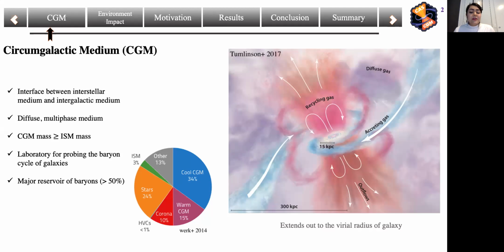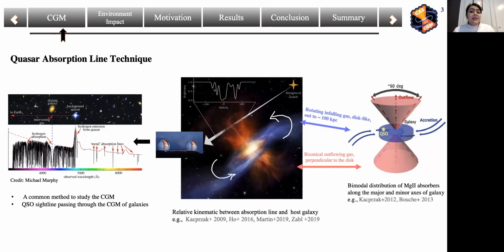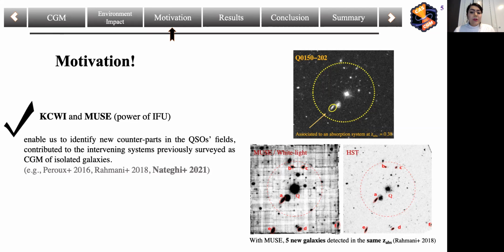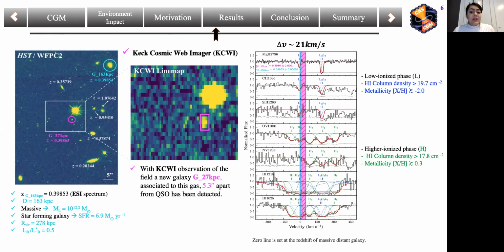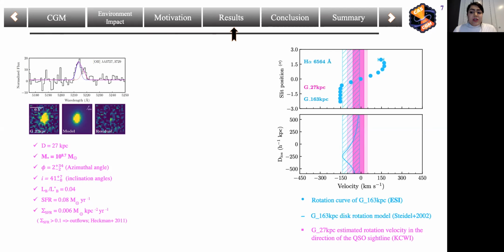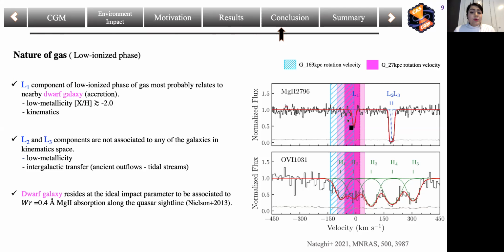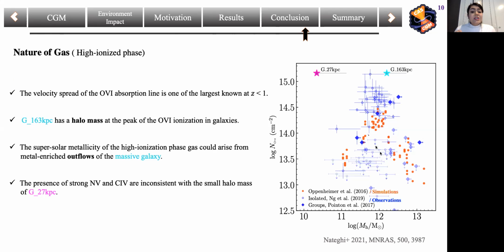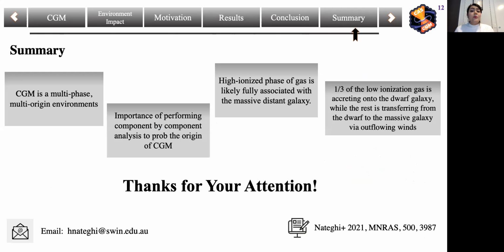Hasti Nateghi - Disentangling the circumgalactic medium in group environments